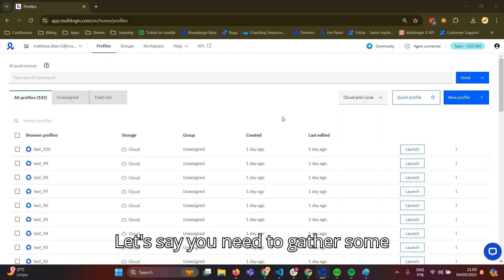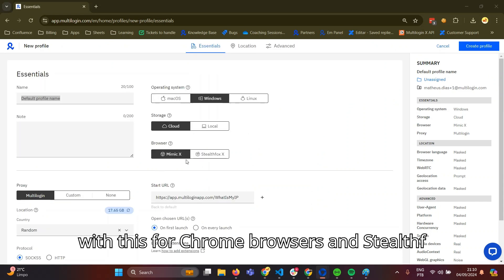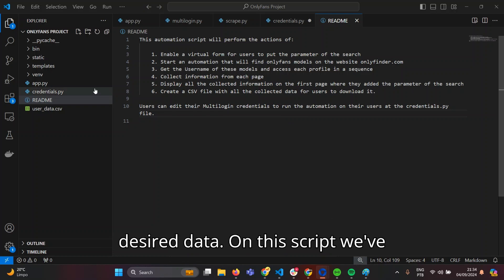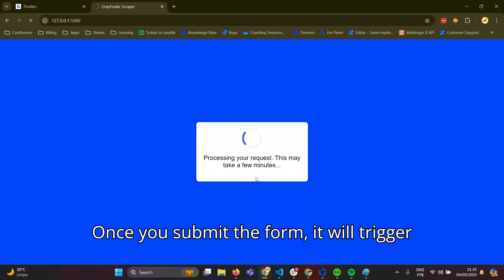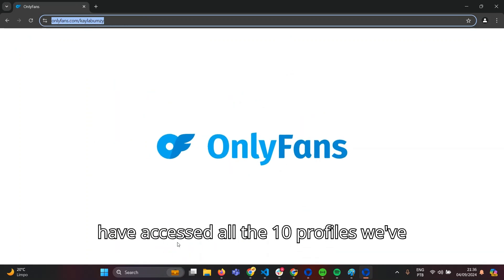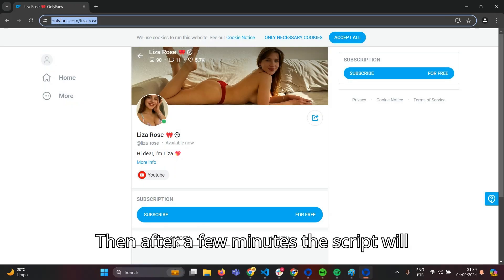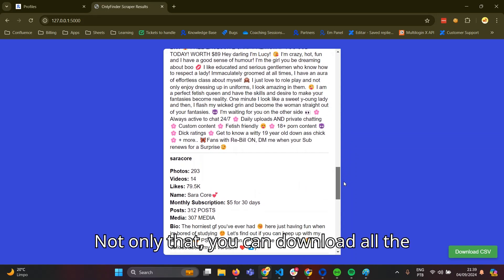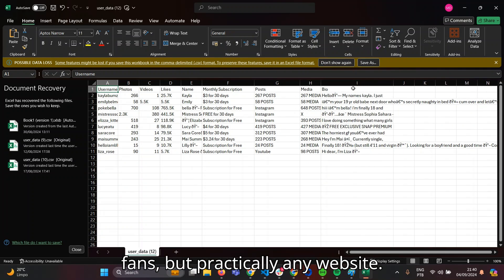How to scrape OnlyFans accounts using Multilogin X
In this video, we show you how to scrape data from OnlyFans using Multilogin and Selenium with Python. Scraping OnlyFans can be tricky since there's no public API, but we'll show you how to do it easily with Multilogin's tools. Learn to create isolated browser profiles, use proxies, and automate the whole process step-by-step.

Timestamps:

0:00 - Introduction to the video
0:03 - Why scraping OnlyFans is challenging
0:14 - How antidetect browser can help
0:33 - Setting up a new profile in Multilogin
0:53 - Choosing between Mimic X and Stealthfox X browsers
1:04 - Using fingerprint masking and proxies
1:18 - Overview of the script we're using
1:50 - Running the script for 10 profiles in Germany
2:01 - Starting the automation and using proxies
2:28 - Scraping OnlyFans with Selenium
2:46 - Customizing the script for different data
3:10 - Viewing the collected data
3:41 - Downloading data as a CSV file
4:02 - Scaling up the scraping process
4:21 - Conclusion

What you will learn:

- How to create Multilogin profiles for scraping
- How to use Selenium and Python to collect data
- The benefits of using proxies for scraping
- Tips on how to use the data you collect

If you're looking to make data scraping easier, this guide will help you get started and show you how to do it safely.